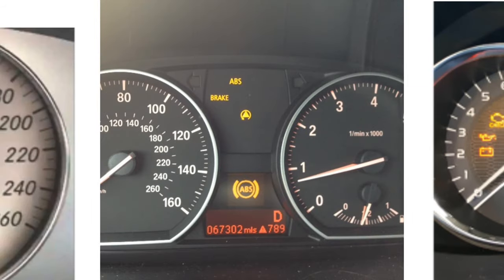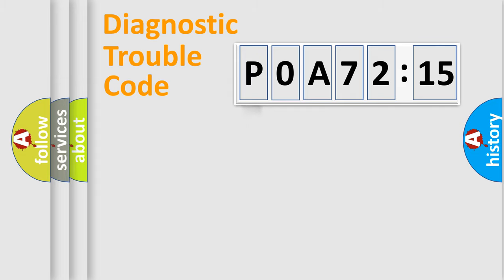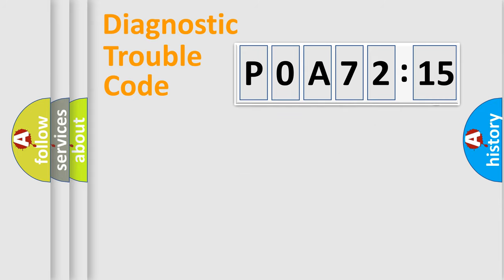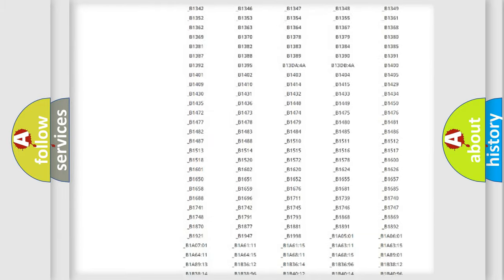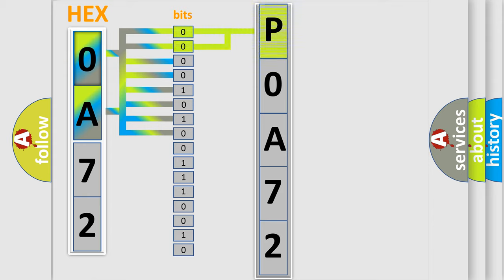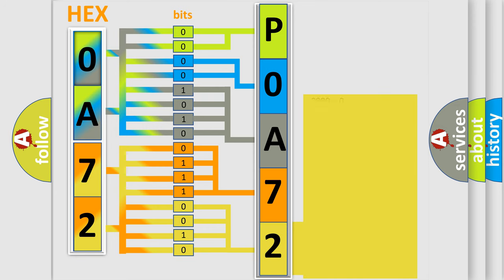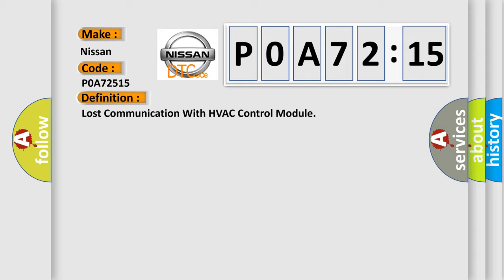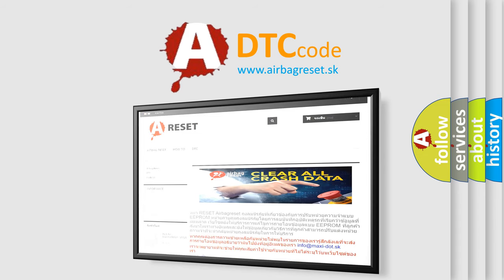DTC Nissan P0A72-515 Short Explanation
Contents:
0:21 Basic DTC analysis according to OBD2 protocol standard.
1:48 Insight into programming
2:58 A diagnostically understandable description of the Diagnostic Trouble Code
3:05 Basic error definition

Make:
Nissan
Code:
P0A72 515
Definition:
Lost Communication With HVAC Control Module
Description:
Receiving error of BCM from HVAC control module for specified time continuously.
Cause:
CANModule